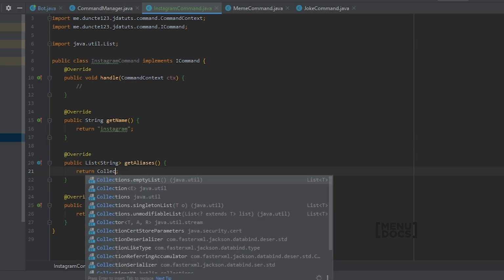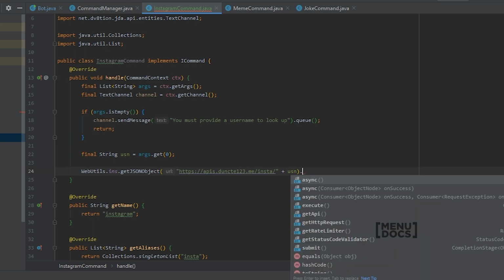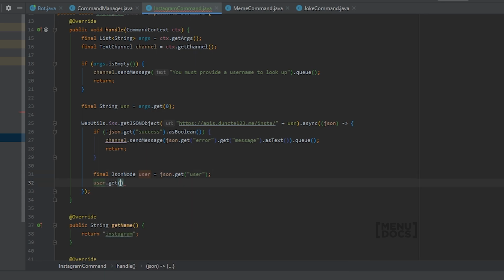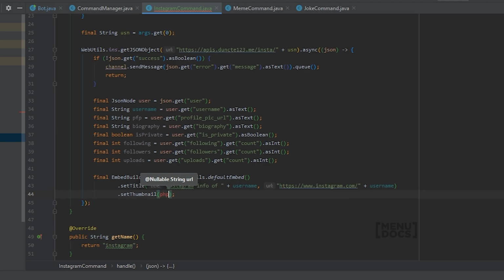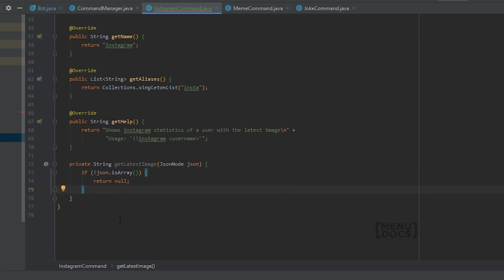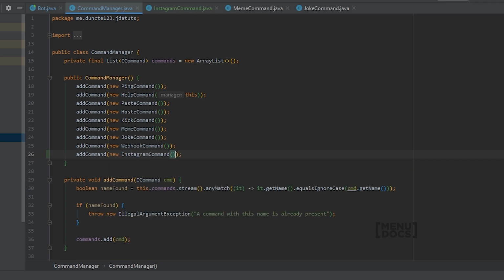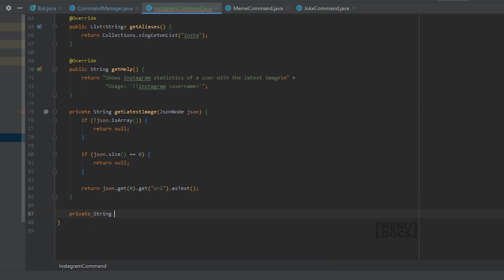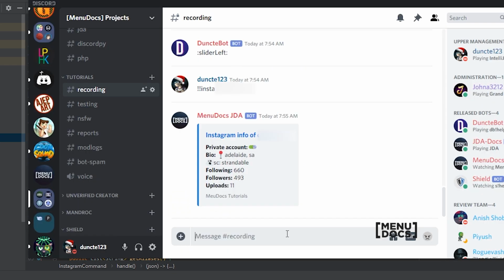JDA 4 Bot Tutorial - Instagram Command (Episode 11) | MenuDocs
Wouldn't it be nice to have your instagram pictures within discord?
Well that is why in this video you will be shown how to create an instagram command to get the data from any instagram account